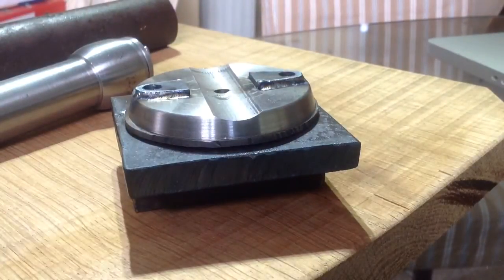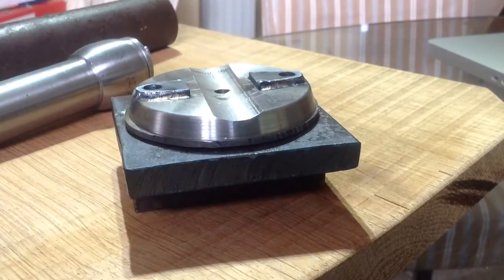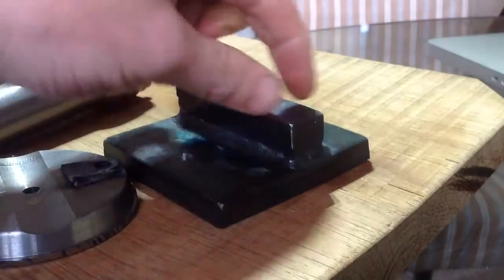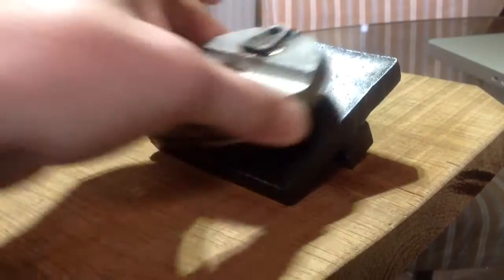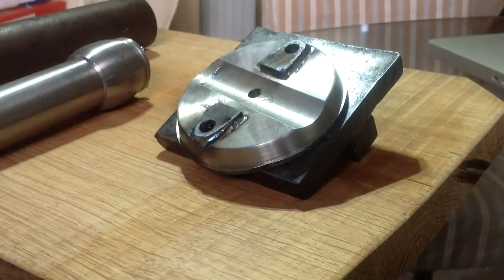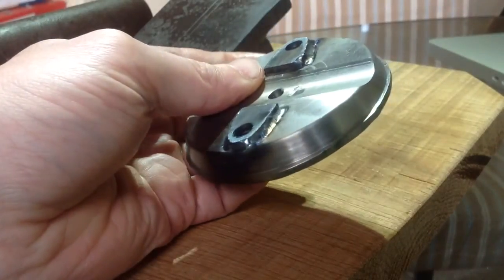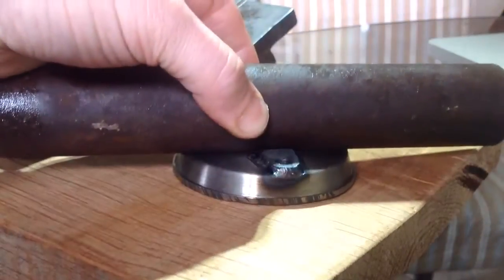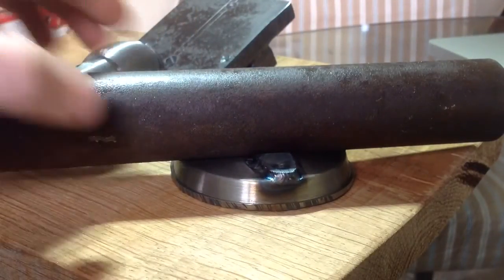Wilton Baby Bullet build - a little more progress!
Inspired by Tom Lipton, Jody at welding tips and tricks, Abom 79, Keith Fenner and many others. the bullet is slowly progressing!